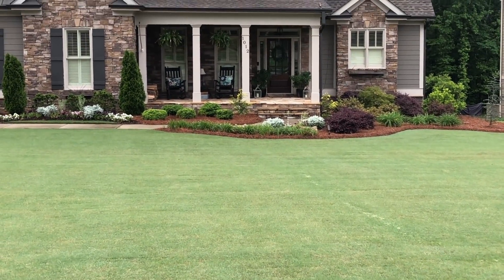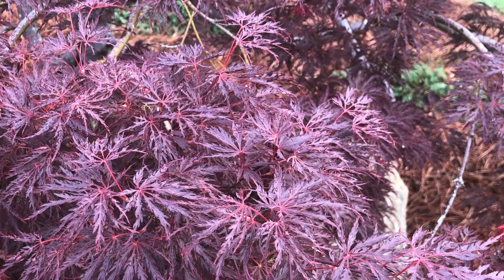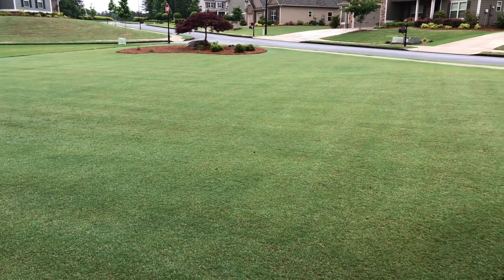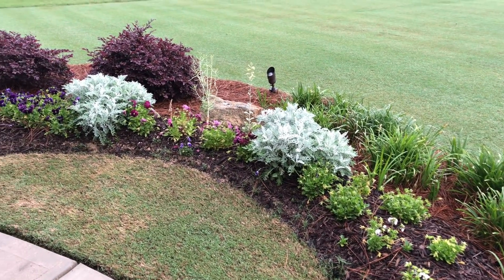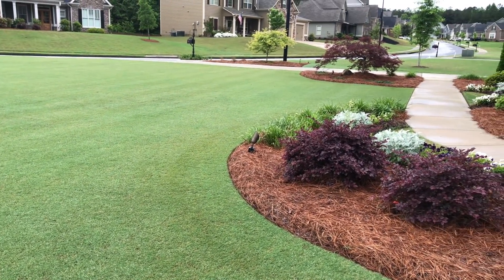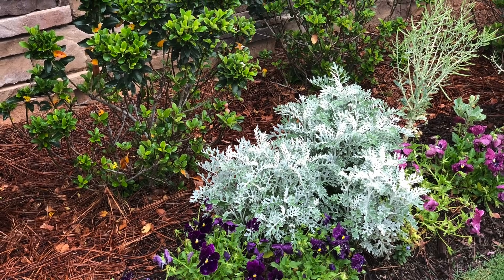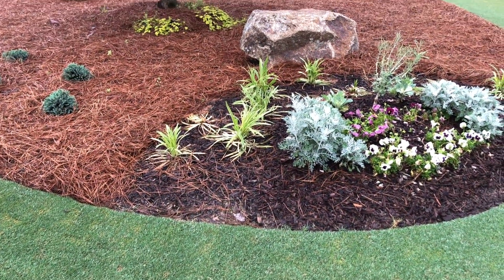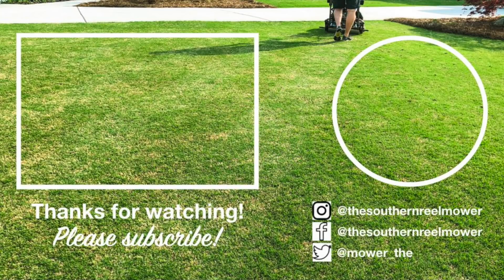LAWN UPDATE || The Southern Reel Mower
Curious how the Air8 is working?  Want to know what some of our next projects will be?  In this video, I give you a quick property update.

--Camera Gear--
GoPro Accessories

It helps this video to reach more landscapers and homeowners!  Thanks!

About Me:
Hi!  I'm the Southern Reel Mower.  I was born and raised in the South, and I've always had a passion for landscaping.  I started my own business at 18, and I have learned a lot about business and property maintenance.  Follow along with me, as I share tips for landscaping, business owners, and homeowners.